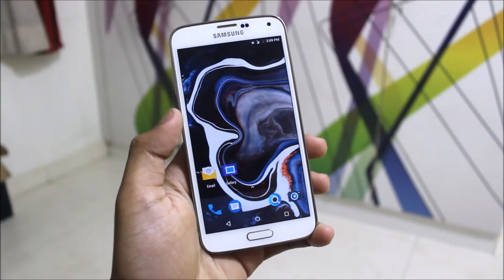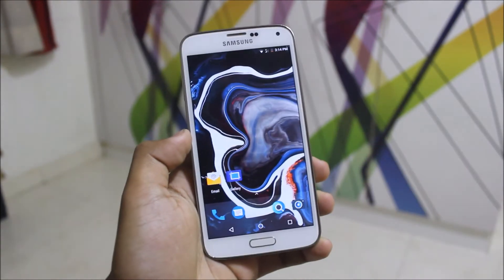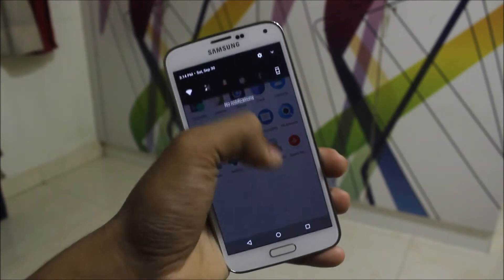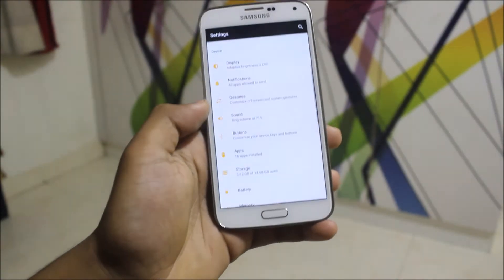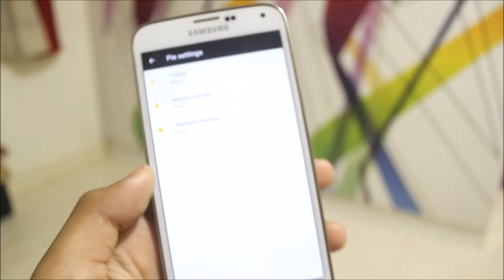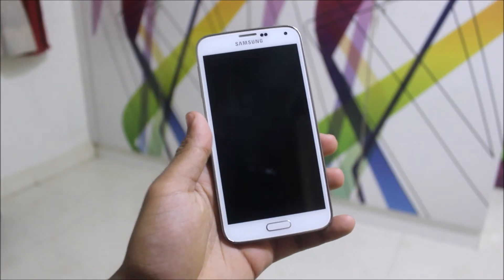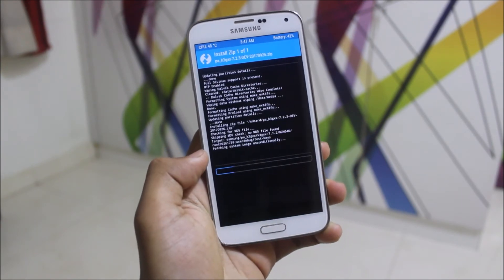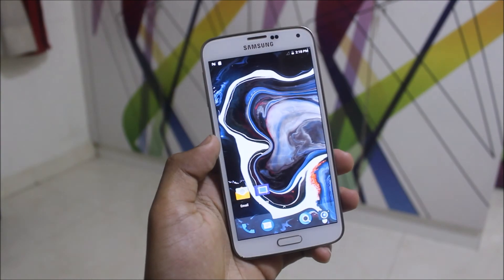Paranoid Android 7.3.0 AOSPA For Galaxy S5 [Android 7.1.2 Nougat]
In this video, I've reviewed the Paranoid Android 7.2.3 AOSPA running
Android 7.1.2 Nougat - the latest stable Android version.

Currently only available for Galaxy S5 Exynos G900H variant.

Status - Stable - Suitable for daily driver.

Credits - somadsul (Senior Member, XDA)

Features -
Latest Paranoid Android
Android 7.1.2
Paranoid Papers
Latest Pixel Launcher
PA Browser
Shuffle+ Music Player - Paranoid Android Edition
OMS Support
Pie Controls
Color Engine
Pocket Lock
Immersive Mode
Buttons Customization
Gestures
On-the-spot Controls

Bugs -
Camera Modes
Auto Rotate (Works for me, try and tell)